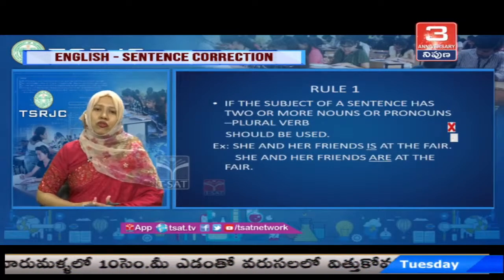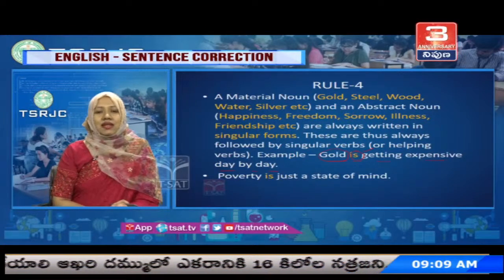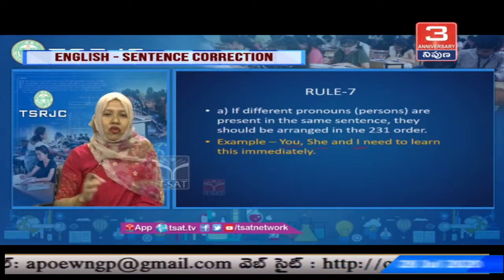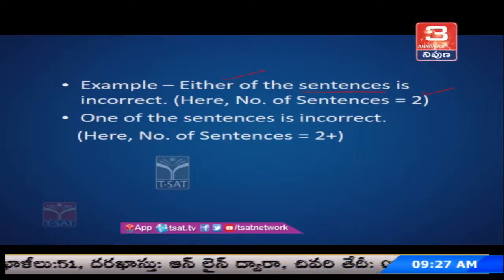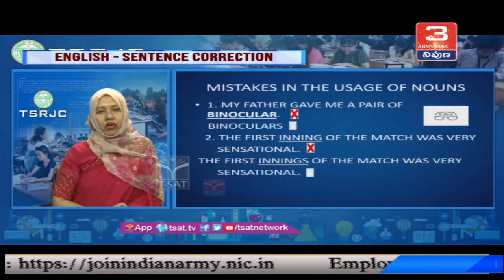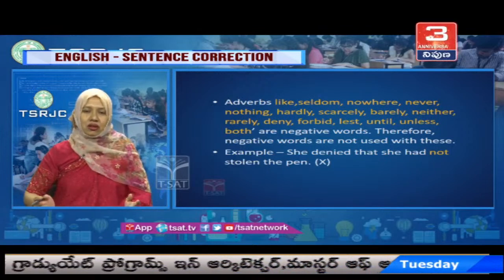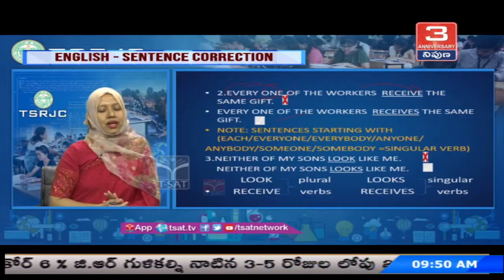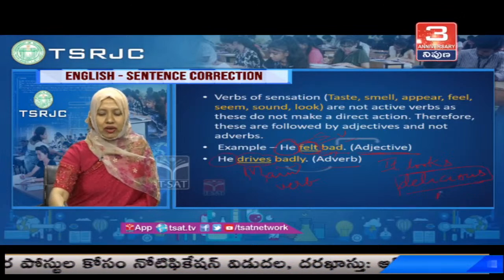T-SAT || TSRJC CET Guidance || English - Sentence of Correction - (Part -1 ) || Live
SoFTNET T-SAT || TSRJC CET Guidance || English - Sentence of Correction - (Part -1 ) || Live